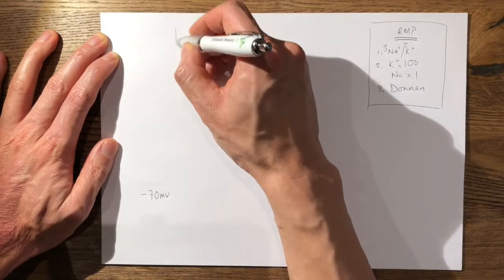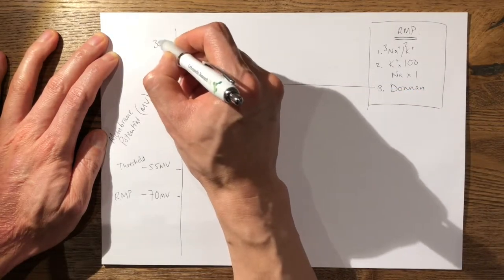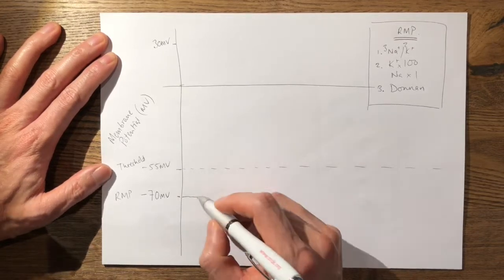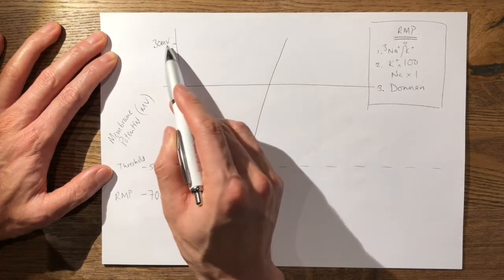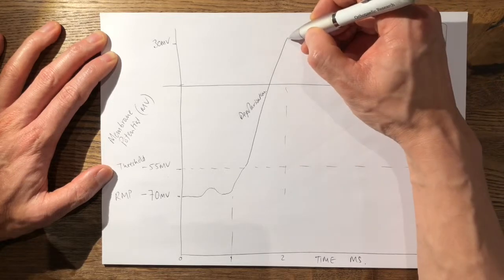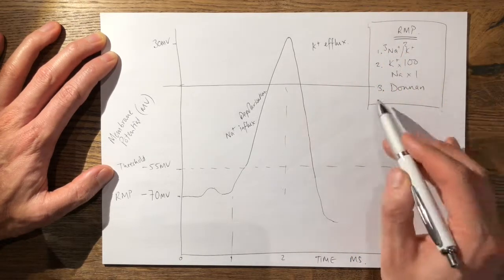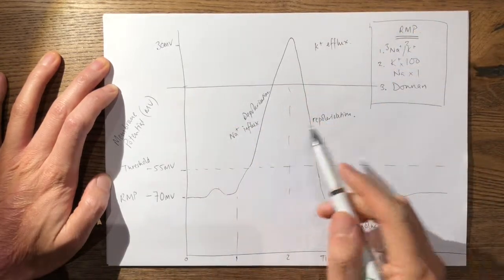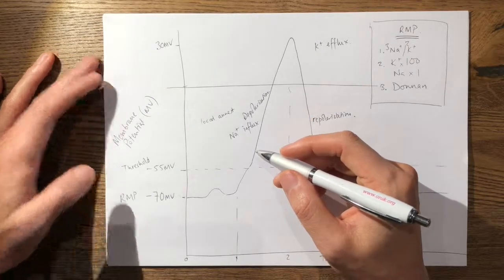6 Action Potential FRCS Tr&Orth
Explanation of an Actional Potential for FRCS Tr&Orth viva